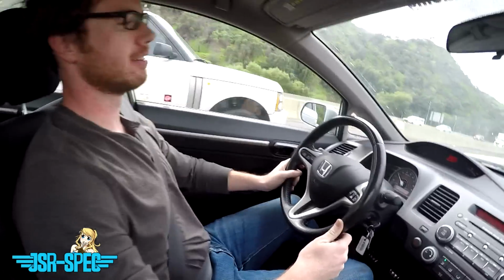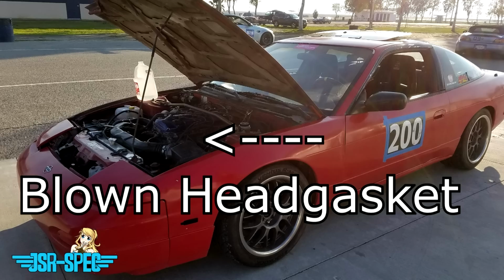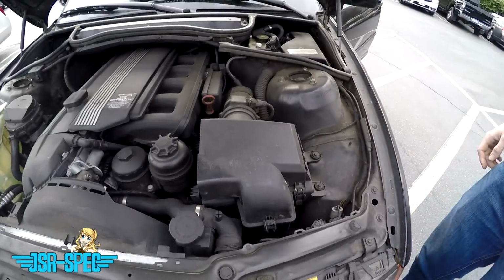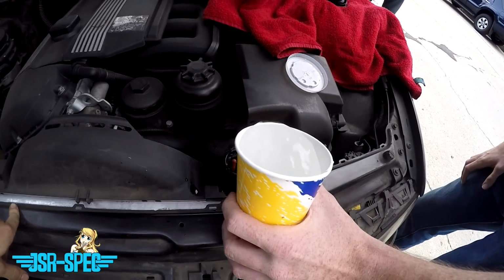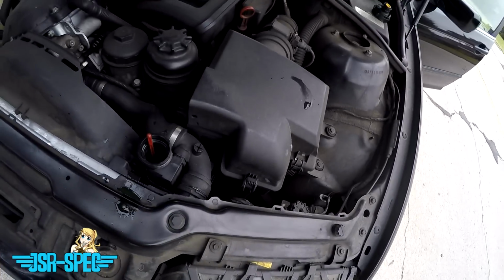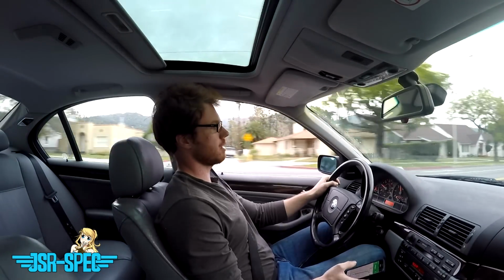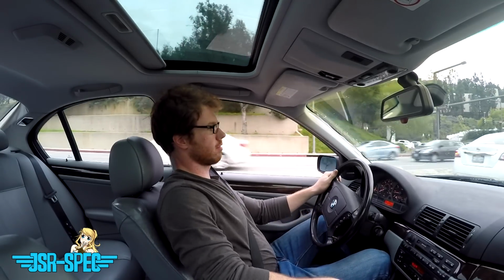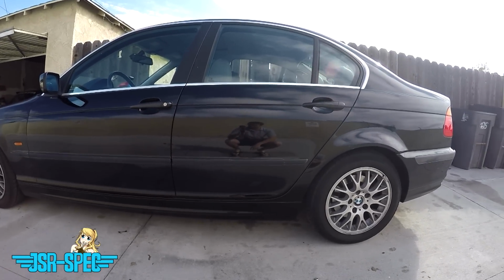Buying A Cheap BMW E46 Project Car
The itch for a new build had been building up. After searching Craigslist for a few weeks, I found a really promising candidate.
These cars are sentimental to me: I basically grew up in the back seat of them as a kid.